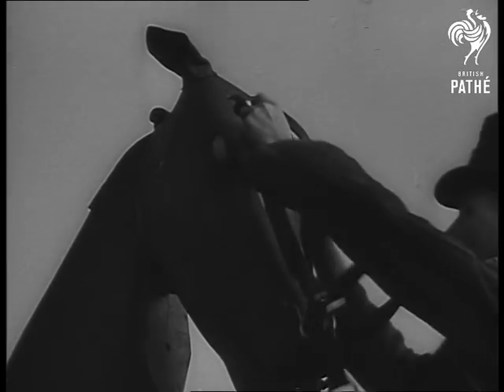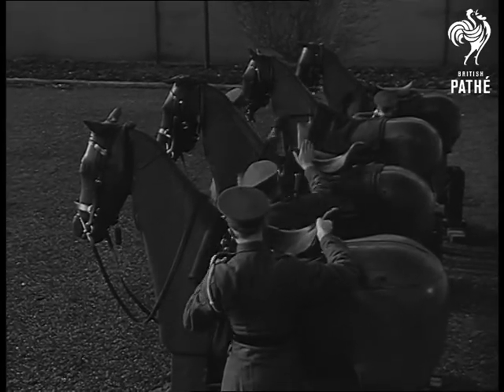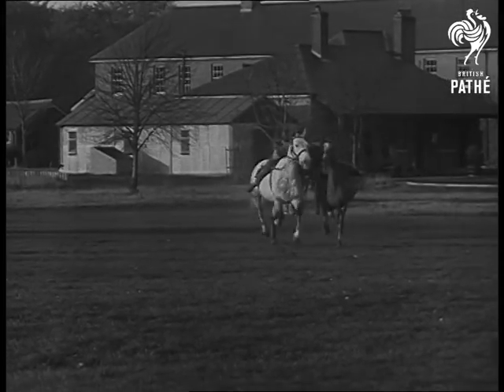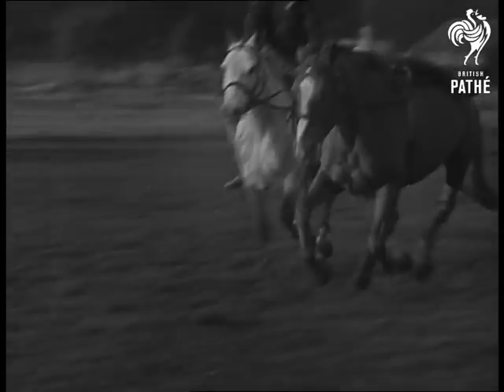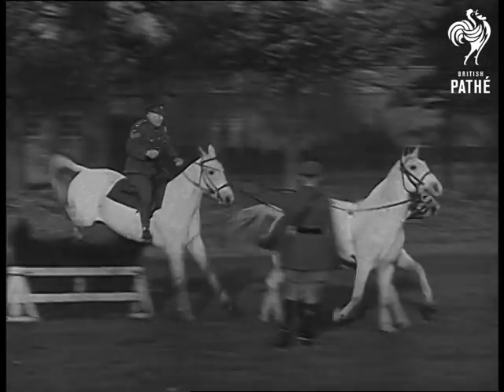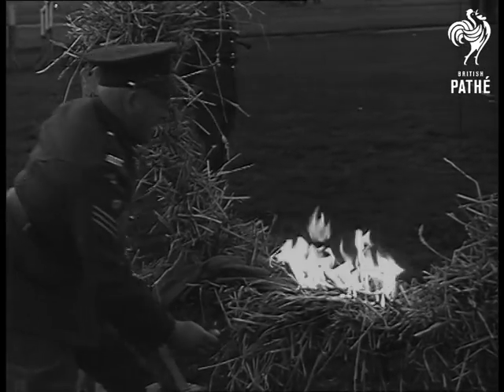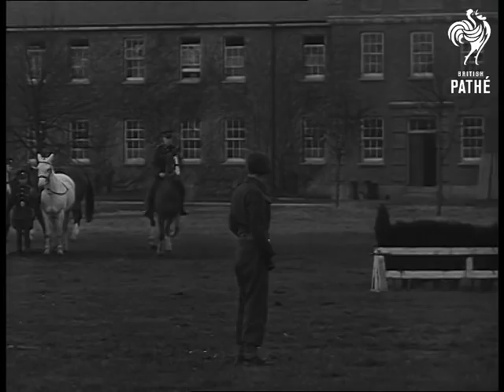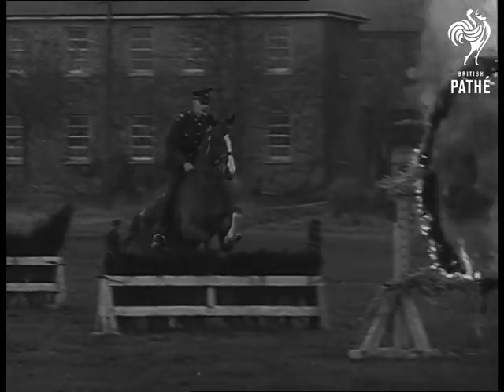Army Training Horse (1950)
Army training horsemanship at Aldershot, Hampshire.

Various shots of wooden horse's head, soldier adjusting harness.  M/S line of wooden horses. C/U sergeant.  M/S soldiers mounting wooden horses - they are National Service Recruits to the Royal Army Service Corps learning to ride. M/S soldiers riding wooden horses. C/U soldiers riding, pan down to feet of wooden horse.  C/U sergeant.  C/U rider.  C/U sergeant with horse's head in foreground.  M/S horsemen.

M/S trick riders galloping towards camera, jumping from one side of horse to other. C/U officer.  M/S riders.  M/S riders galloping towards camera, picking up object. M/S changing horses while at the gallop.  C/U officer.  Various shots man riding one horse while holding the reigns two more horses, they jumping over several fences.   C/U riders sitting on horses. C/U sergeant setting fire to paper hoop.  C/U horse in stable.  M/S flaming hoop, pan to rider starting gallop. The horse jumps over hedge and through hoop. M/S rider galloping towards it again, he goes through hoop again.
 FILM ID:1373.19